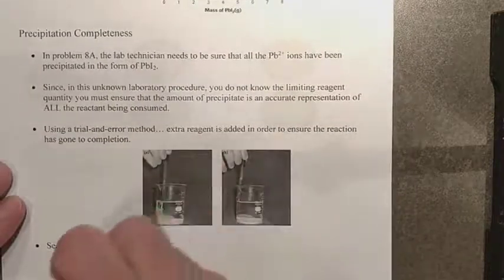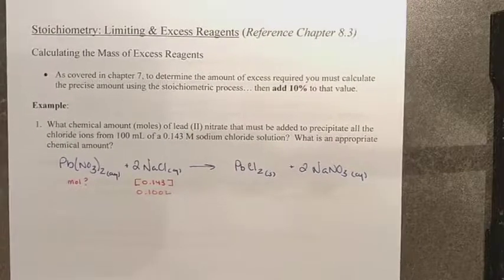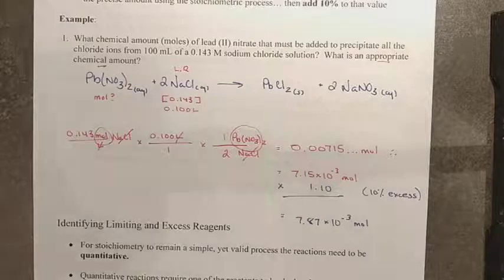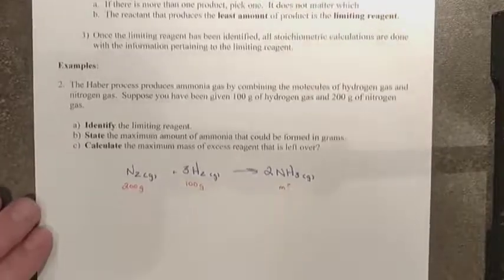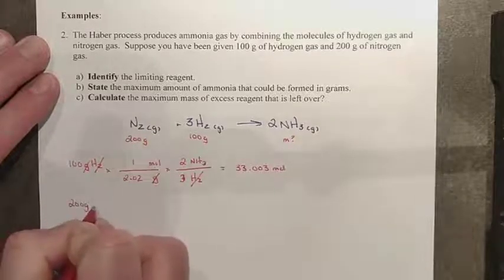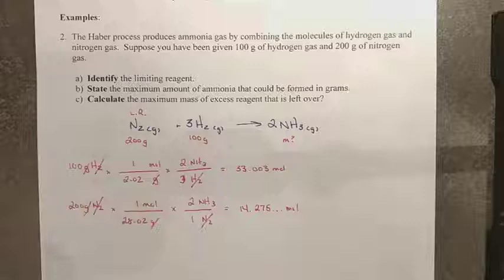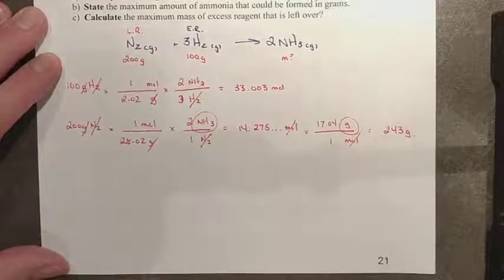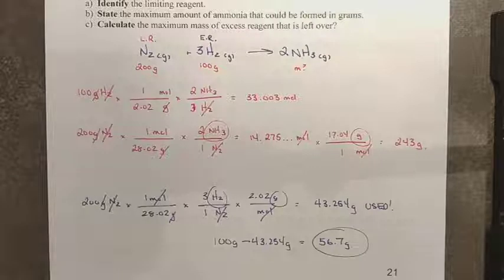Chapter 8.3 Lesson 1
Stoichiometry review including excess and limiting regents.